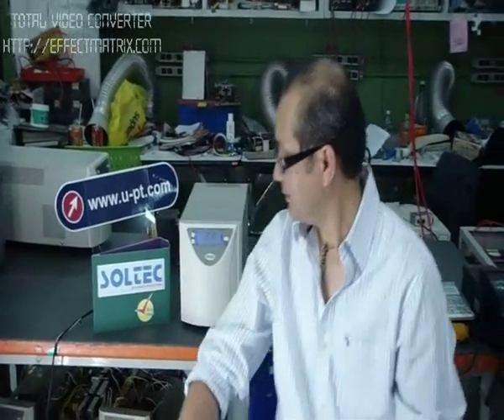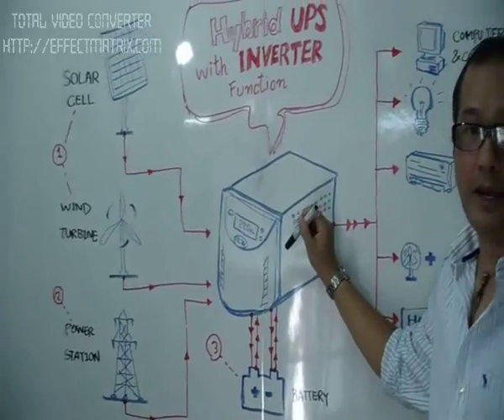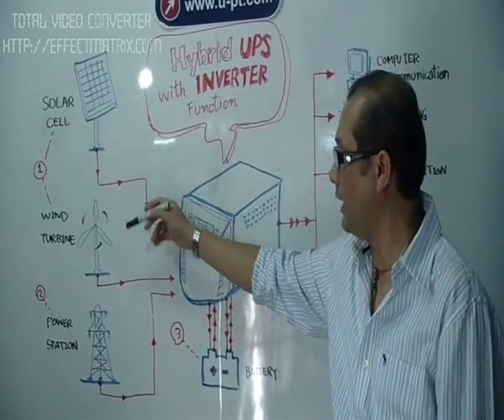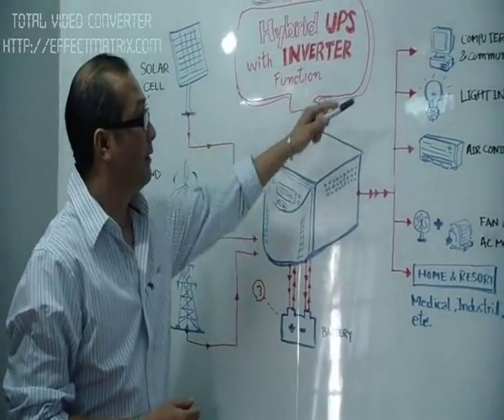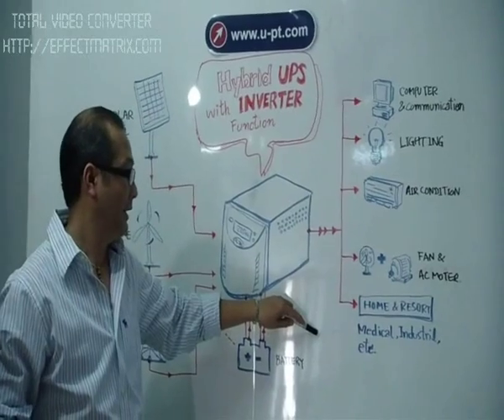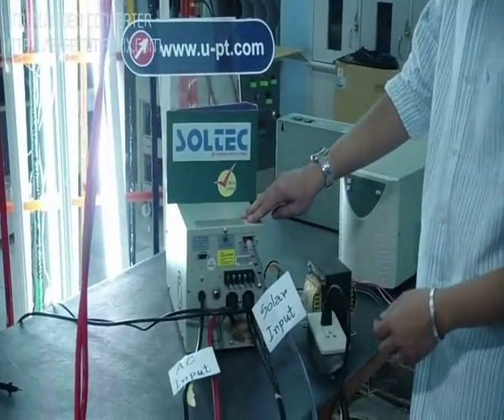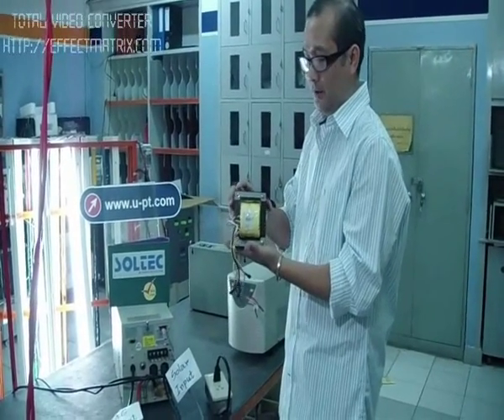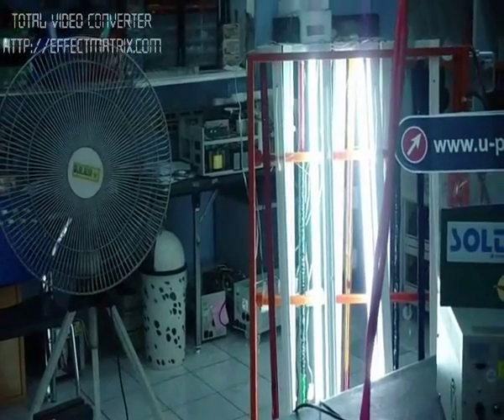HYBIRD UPS & INVERTER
HYBIRD UPS & INVERTER  (เครื่องสำรองไฟพร้อมฟังก์ชั่นอินเวอร์เตอร์)
The next generation of renewable energy.
solarups,solar ups,ups,uninteruptible power suppling,inverter,hybrid,hybrid ups / inverter,solar,solar cell,solar energy,wind turbing,DC TO AC INVERTER,chagrer,battery,phtovoltaic,pv module,sinewave,renewable energy,energy save,เครื่องสำรองไฟยูพีเอส,ระบบจ่ายกระแสไฟฟ้าต่อเนื่อง,เครื่องอินเวอร์เตอร์,พลังงานแสงอาทิตย์,พลังงานทดแทน,กังหันลม,ไฮบริด,สำรองไฟ,แบตเตอรี่,แผงเซลล์แสงอาทิตย์,ไฮบริดยูพีเอส/อินเวอร์เตอร์,ชาร์จเจอร์,ระบบจ่ายไฟฟ้ากระแสตรง,พลังงานทางเลือก,โซล่าร์เซลล์,กังหันผลิตไฟฟ้า
พลังงานทดแทน,
พลังงาน,
กังหันลม,
แผงโซล่าเซลล์,
พลังงานสำรองไฟ,
พลังงานแสงอาทิตย์,
อินเวอร์เตอร์,
ไฮบริดยูพีเอส,
เครื่องสำรองไฟ ยูพีเอส,
เครื่องสำรองไฟ แบบไฮบริด,
ไฮบริด,
Hybrid,
เครื่องสำรองไฟยูพีเอสแบบสำรองไฟยาวนาน,
CSR Solution,
CSR คืออะไร,
ประหยัดพลังงาน,
ประหยัดไฟ,
GRID CONNECTER INVERTER,
แบตเตอรี่,
GRID CONNECTED SOLAR SYSTEM ,
SING WAVE INVERTER,
SING WAVE UPS,
Hybrid UPS,
Hybrid INVERTER,
Renewable energy,
Solar cell,
Solar cell ups,
Solar cell ราคา,
Wind turbine energy,
Energy saving,
ไฟฟ้า รูปคลื่น ซายน์,
เครื่องจ่ายไฟฟ้าสำรองต่อเนื่อง,
PV,
PV SOLAR CELL,
PV SYSTEM,
PV STAND A LONG SYSTEM,
DEEP CYCLE BATTERY,
GRID SYSTEM,
BATTERY ,
SOLAR,
SOLAR ENERGY,
SOLAR SYSTEM,
DC TO AC INVERTER,
OFF GRID INVERTER ,
DC TO AC,
DC TO AC POWER INVERTER,
UPS,
DC TO AC CONVERTER CIRCUIT,
DC TO AC INVERTER CIRCUIT,
POWER SUPPLY,
POWER BACK UP,
UNINTERROPTIBLE POWER SUPPLY,
UNINTERROPTIBLE POWER SUPPLY UPS คือ,
GRID TIE INVERTER,
CSR ปตท.,
CSR หมายถึง,
ไฟฟ้า,
ไฟฟ้าสำรอง,
ไฟดับ,
สำรองไฟ,